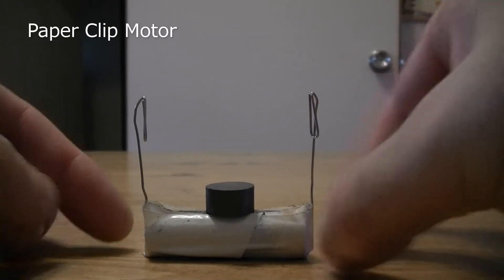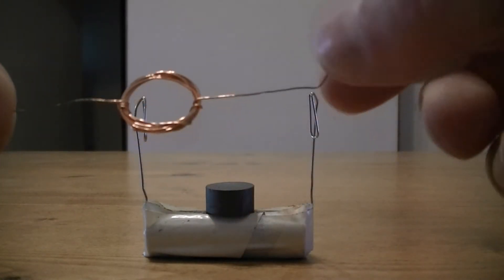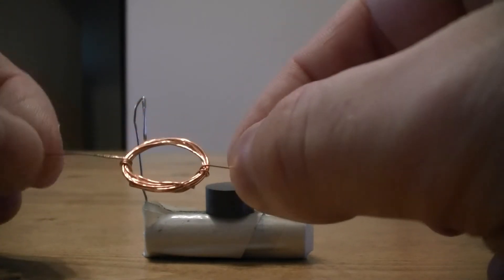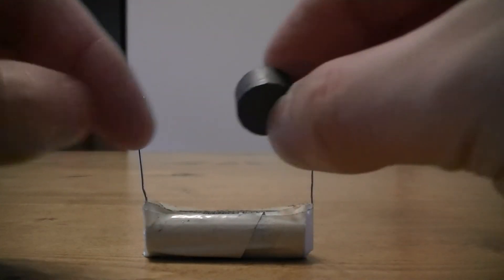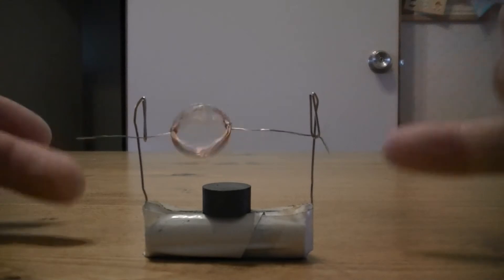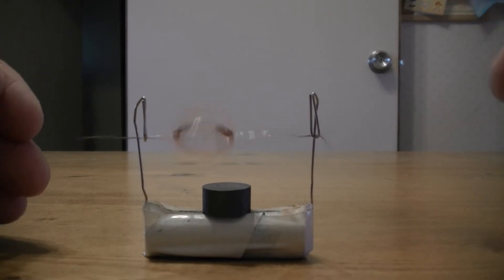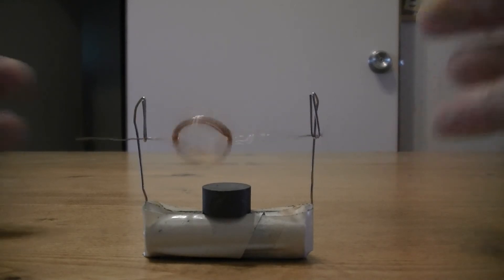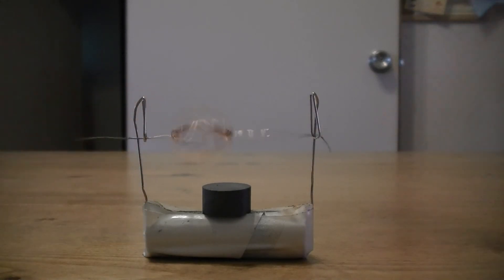Paper Clip Motor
In this video I demonstrate what is possibly the simplest electric motor. Built using two paper clips, an AA battery and a magnet plus a few other supplies (see below.) While not very powerful, it does demonstrate that we can use electricity to create rotation - the basic concept of all electric motors.

Supplies needed:

2 x paper clips
1 AA, R6 or UM-3 Battery
about 1m of enamelled copper wire ⌀0.4mm
1 x magnet (⌀15 x 8mm)
vinyl insulation tape
small piece sand/glass paper
white board marker

How to make the paper clip motor:

1. Bend the paper clips to create two pivot points for the coil.

2. Create the coil by wrapping the enamelled wire around the battery (we found ten times worked well but feel free to experiment) remove the battery and wrap the loose ends two or three times around the coil to kep it together.

3. Using the sandpaper remove about 3cm of the insulation at either end.

4. Tape the paper clips to the battery using the vinyl insulation tape.

5. At one end of the, now exposed, copper wire use a marker pen to coat one half wire to insulate it as it turns (it doesn't need to be perfect!)

6. Place the magnet on the battery.

7. Place the coil assembly in the paper clips and voila!

You may need to make some adjustments to get it spinning perfectly!

(Note: This video was originally posted on my eigonohondana YouTube channel on 7 Aug 2013, it's now hosted here to keep things simple.)